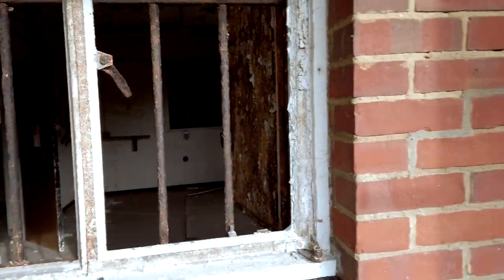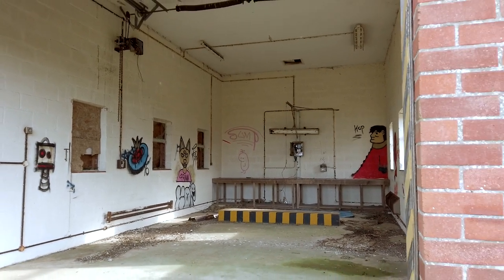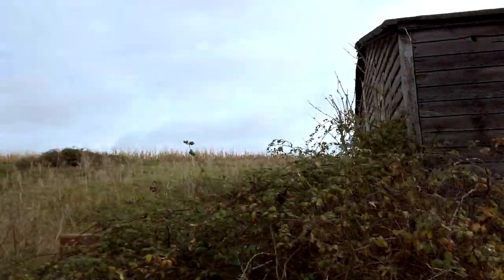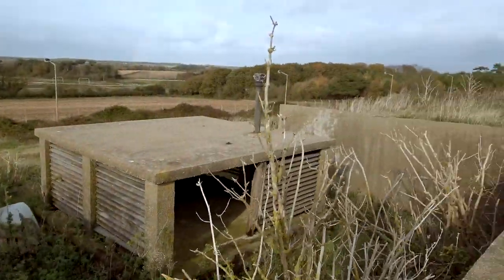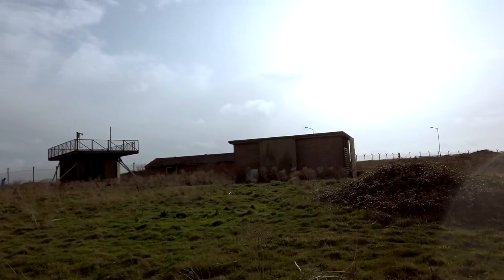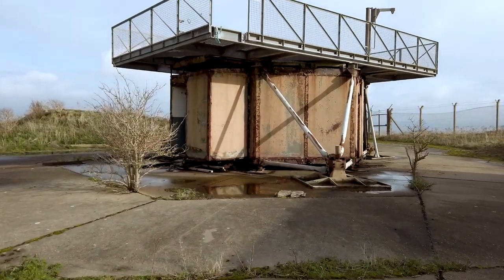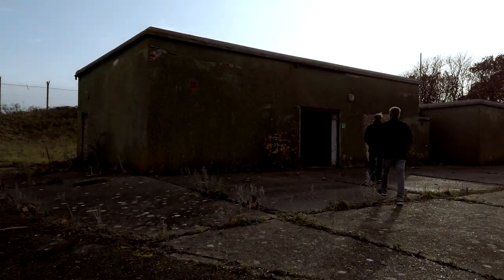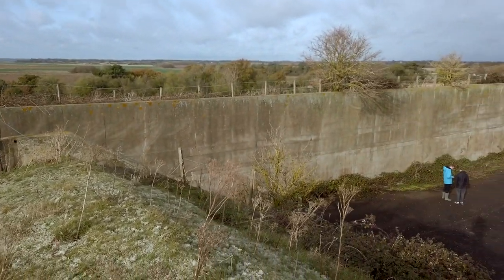Suffolk's ROTOR Radar & Missile Defence Base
Our next video follows on from our previous walk around south-east Suffolk's coastal WW2 gun battery. We next take a look at a Cold War ROTOR radar base used to detect Soviet aircraft which may have been carrying nuclear weapons over the England. In the 1970s it was refitted to equip Bloodhound SAMs (surface-to-air missiles) and remained active until the end of the Cold War in 1991.

You can also follow our Facebook page for regular updates and photographs!